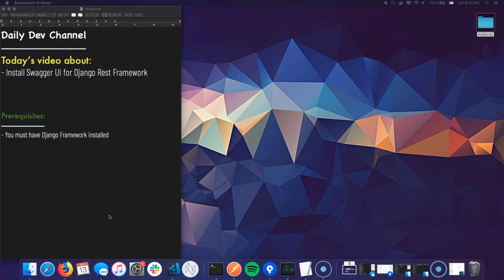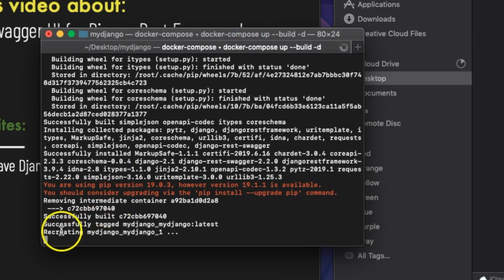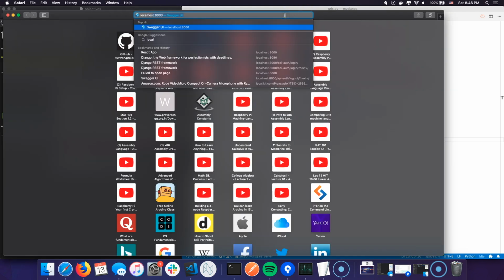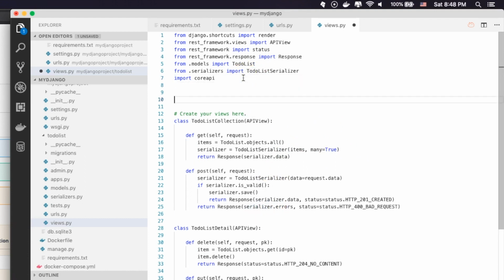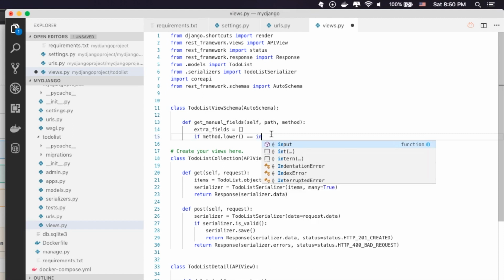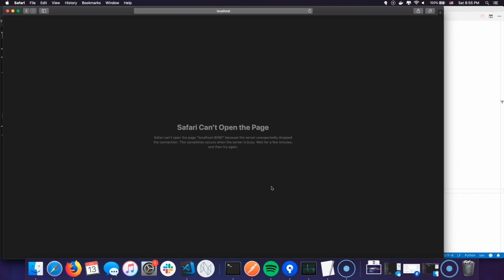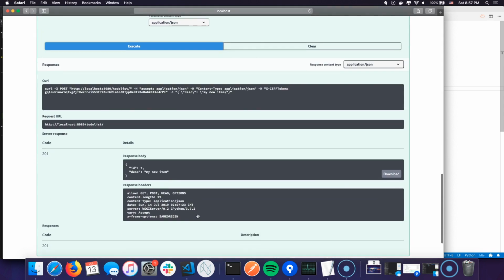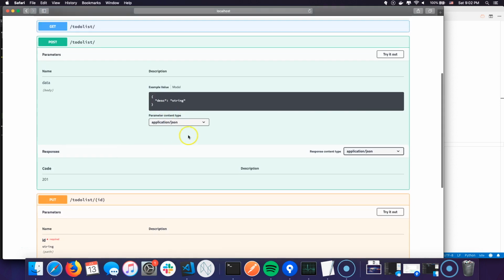Implement Swagger to Django Rest Framework and how to use it - In depth less than 12 minutes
This video describes in details Swagger integration with Django Rest Framework.

Starting with Installing Swagger package. Then adding it to django, then using it.

I have covered two important pieces about swagger with django:
First, documenting your views that requires sending a payload along with the request (POST, PUT, and Patch requests).

Second, how to use swagger session login to try out the APIs without having to deal with the authentication that you enforce.

If you have any questions please leave me them in the comments I will get you an answer as soon as I can.

Cheers